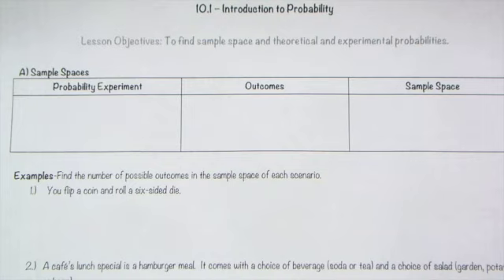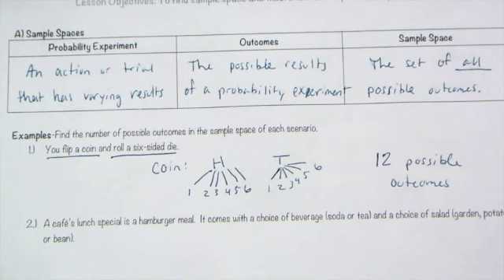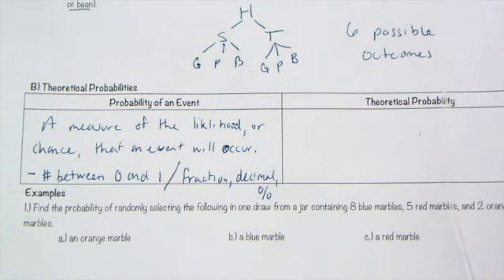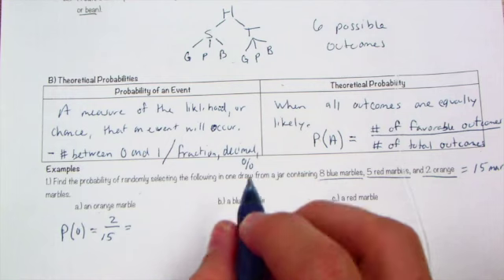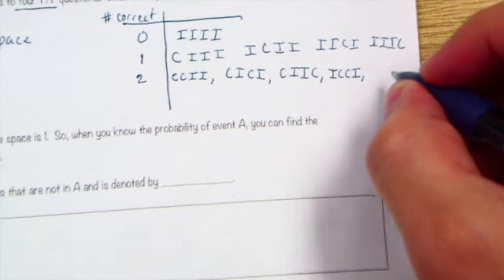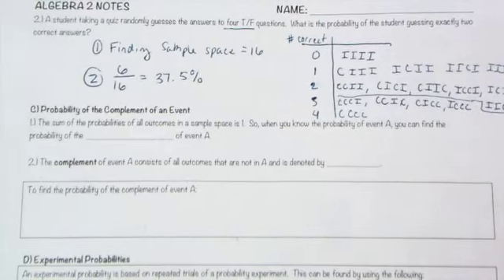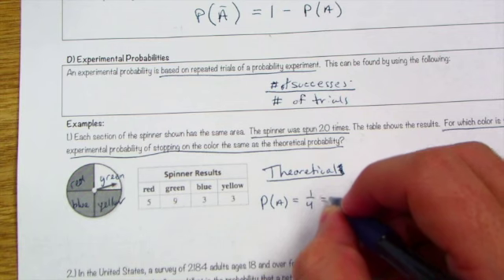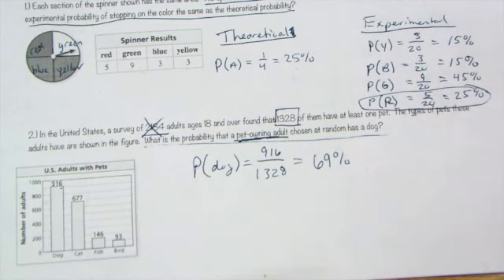Intro to Probability